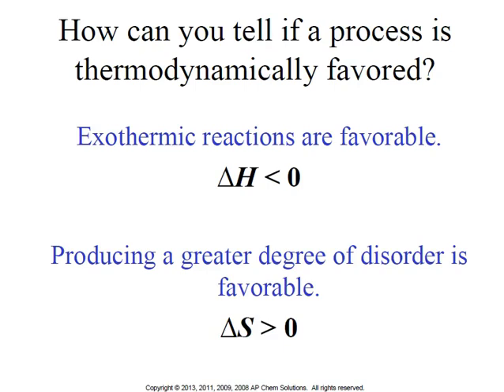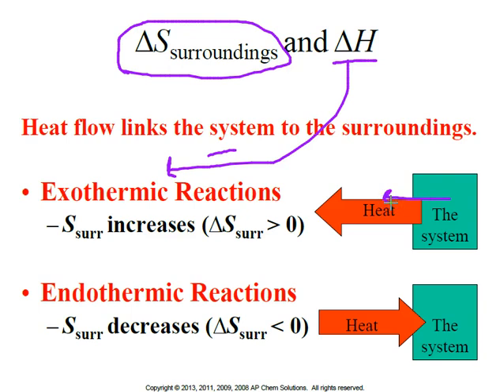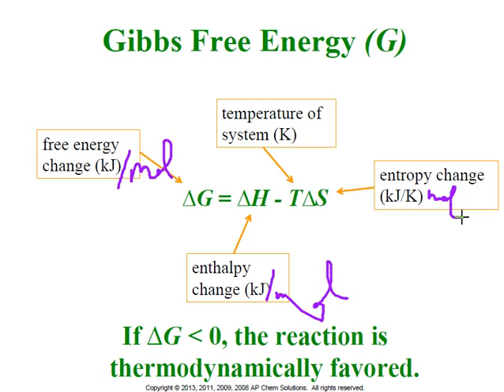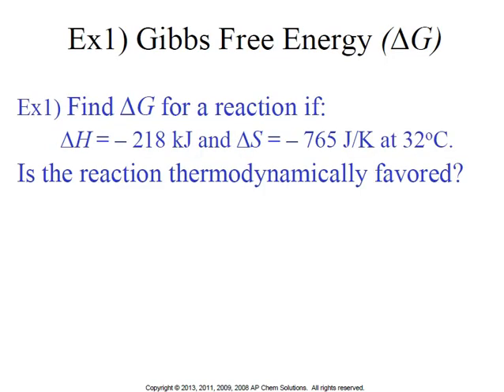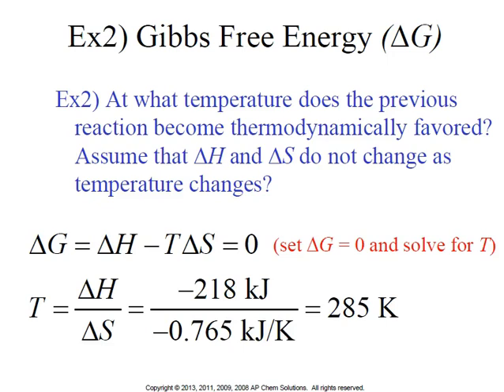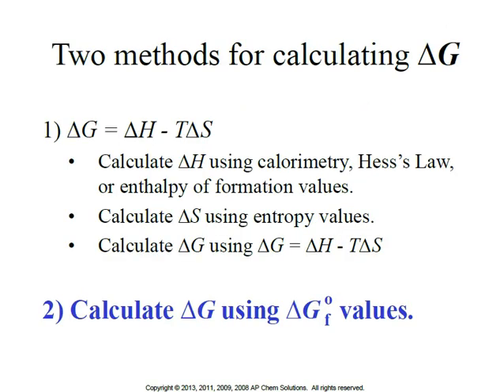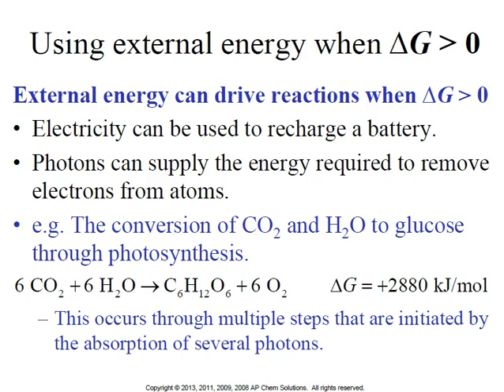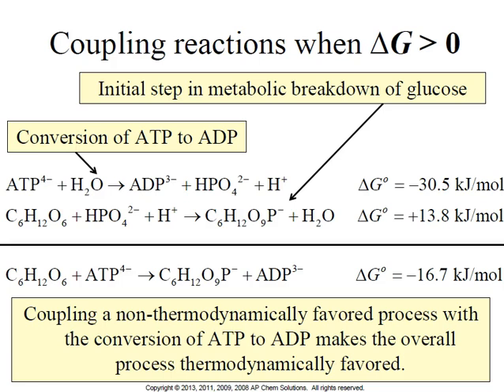Thermo III Video 2--Lecture 17 Part 2